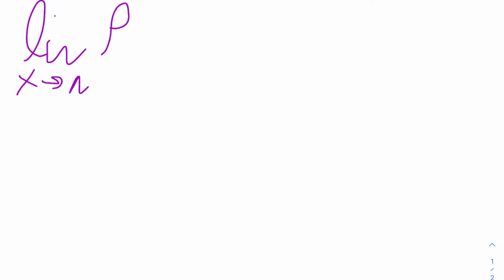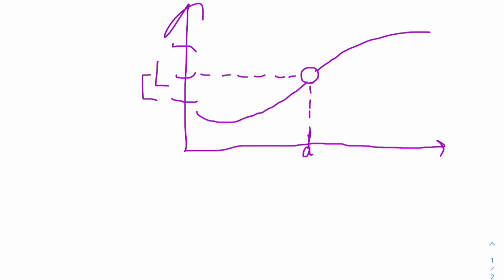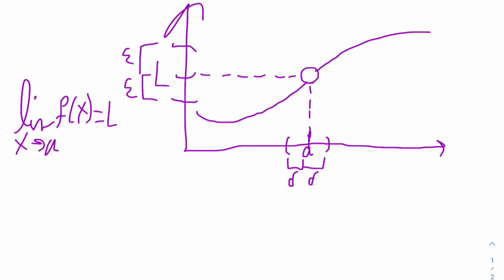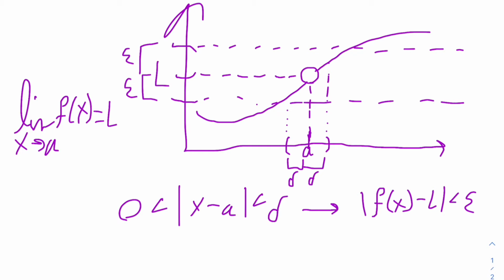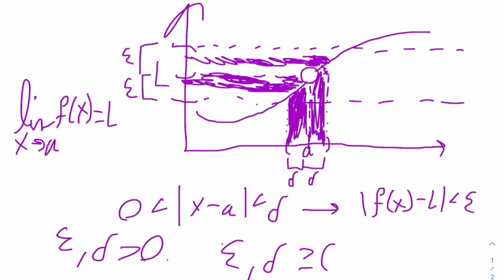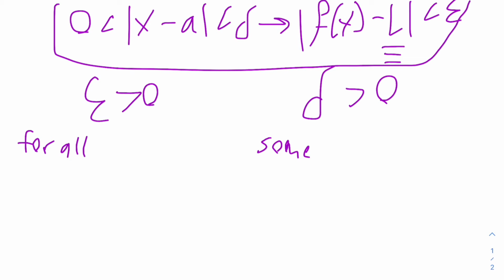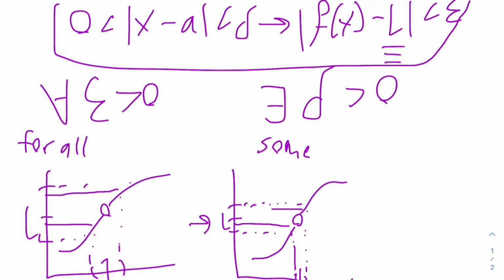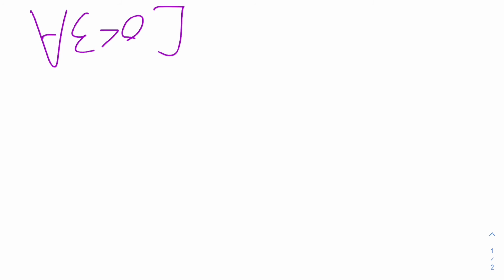Epsilon Delta Proof of a Limit: An Introduction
Here, I showcase the Epsilon Delta definition of a limit to help formalize the primary building block of calculus!